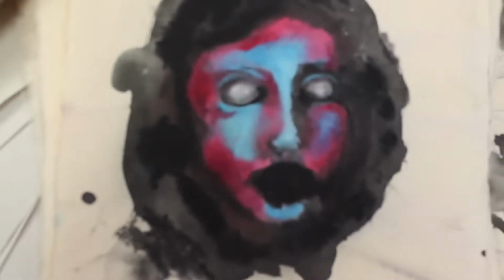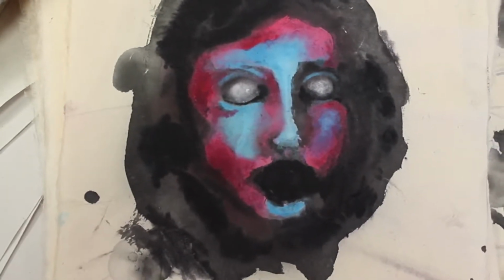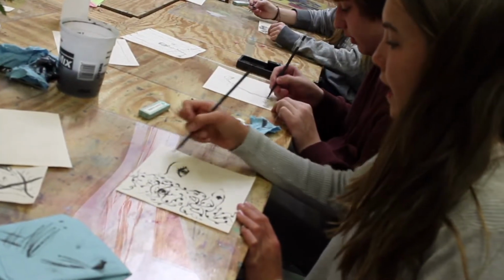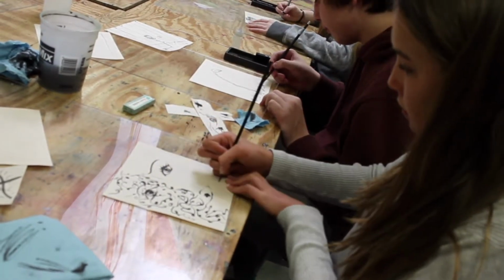Artist Perico Pastor Visits Pierson Middle-High School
In a workshop sponsored by the Donald Reutershan Educational Trust, internationally acclaimed artist Perico Pastor visited Pierson Middle-High School in Sag Harbor, coming all the way from Barcelona, Spain, to impart his unique technique. The Sag Harbor Express spoke to Perico and observed one of the students working on a piece in the style he spent the last two weeks teaching. A pop-up exhibition will be held Saturday and Sunday at the John Jermain Memorial Library in Sag Harbor.